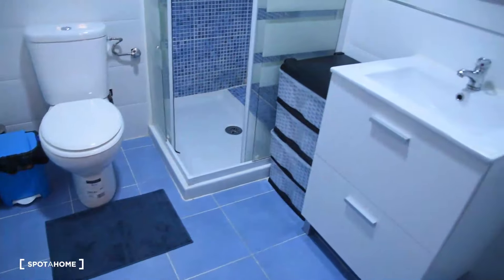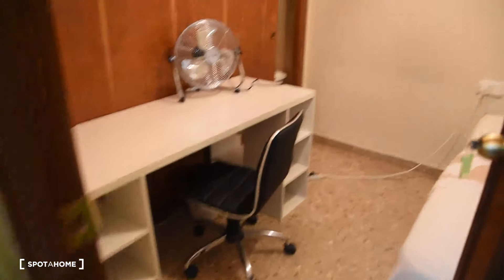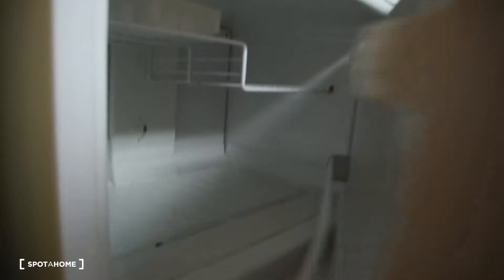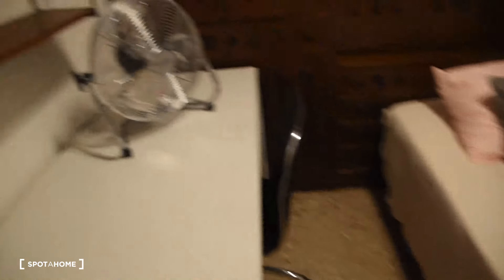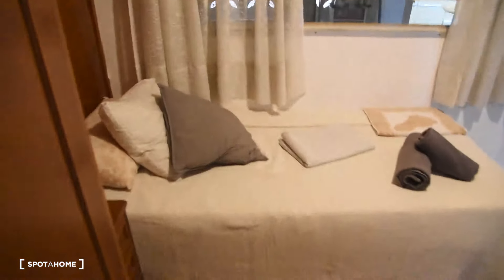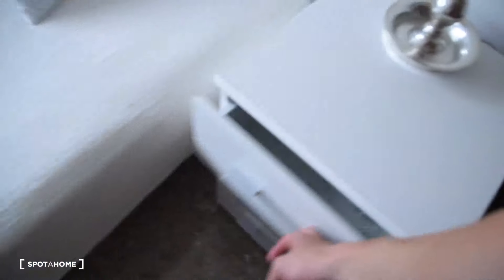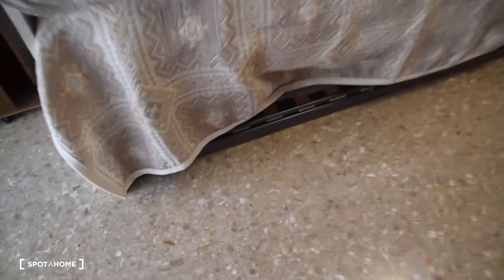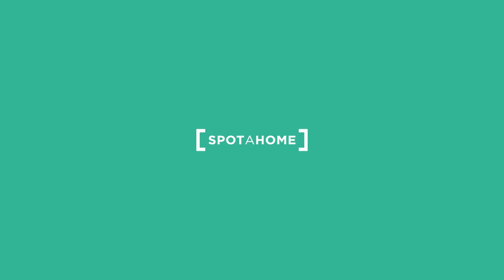44290 - DZR_0303_2